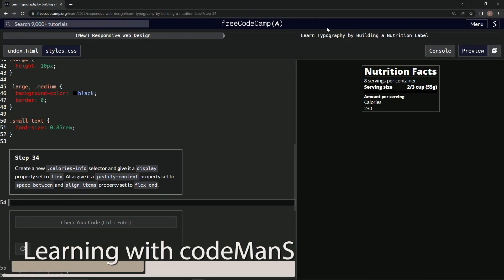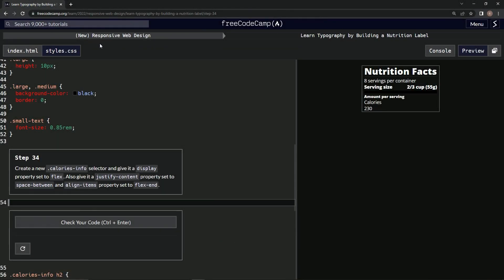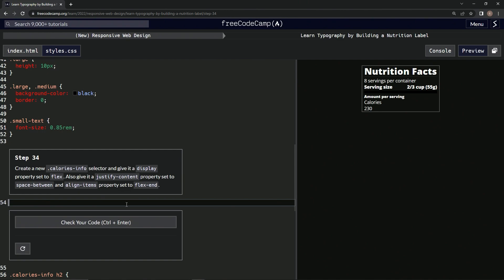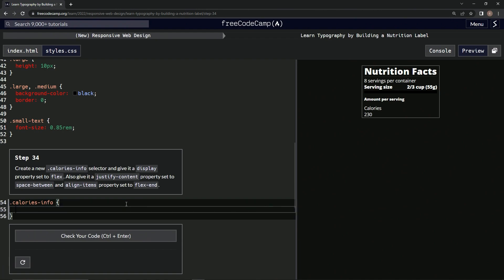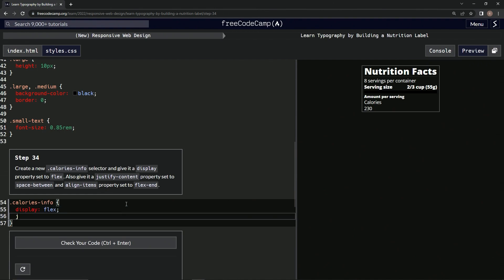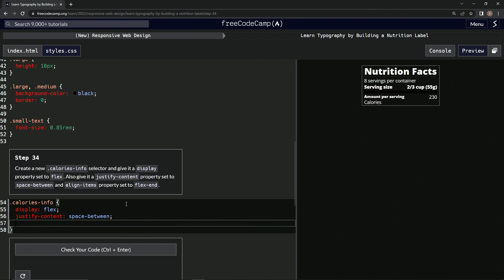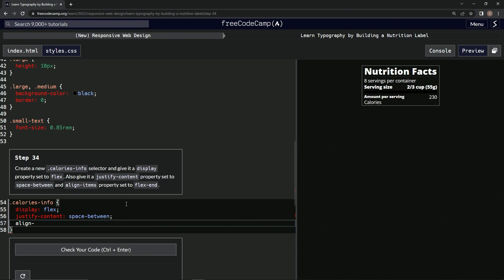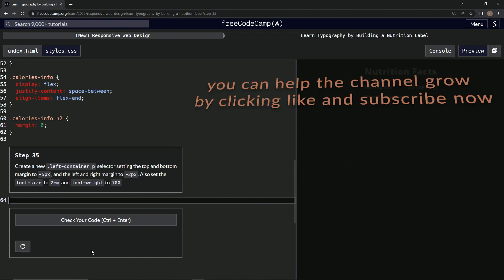learn2code | freeCodeCamp (New) Responsive Web Design - Building a Nutrition Label: Step 34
this one has us adding another selector with three properties